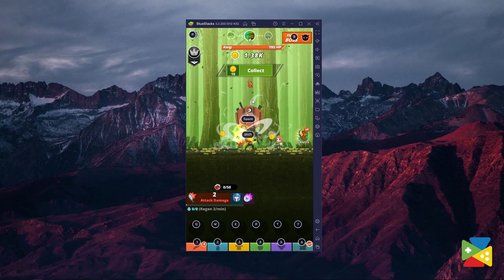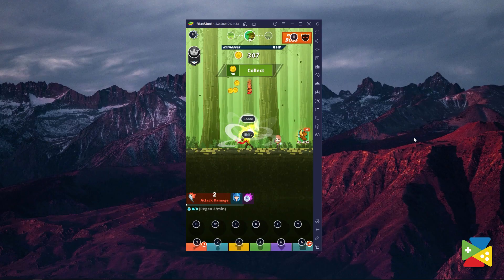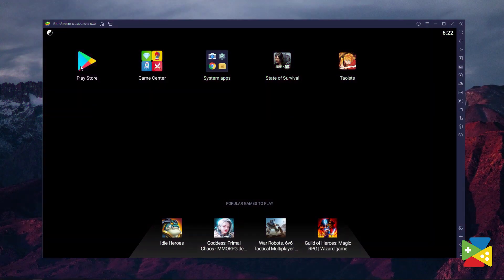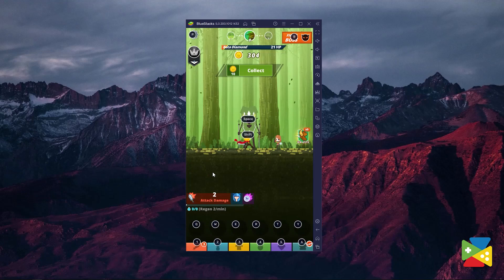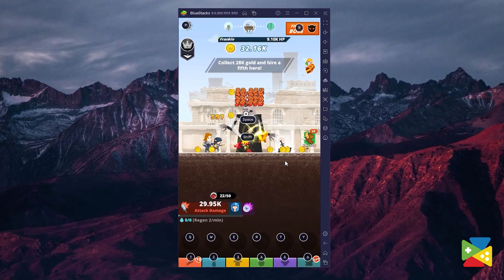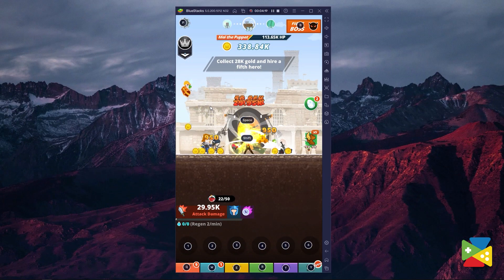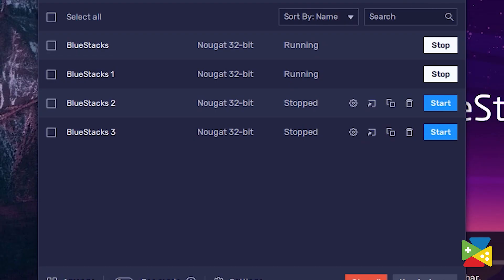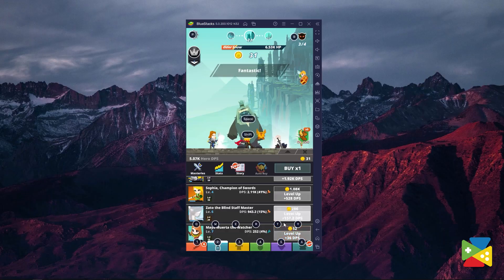How to play Tap Titans 2 on PC with BlueStacks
Tap Titans 2 is a Role-Playing game developed by Game Hive Corporation. BlueStacks app player is the best platform (emulator) to play this Android game on your PC or Mac for an immersive gaming experience.

1:15 🠚 Download and Install
2:15 🠚 Keymapping Tool
3:05 🠚 Macro Tool
4:00 🠚 Multi-Instance Feature
4:40 🠚 Conclusion